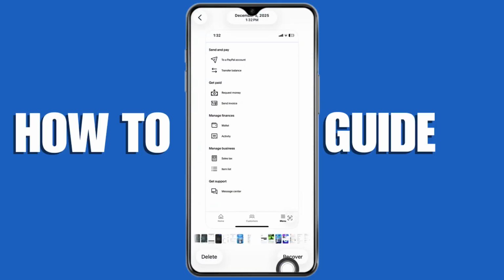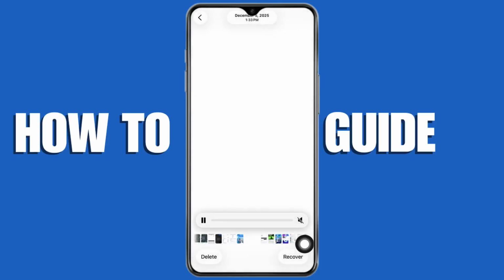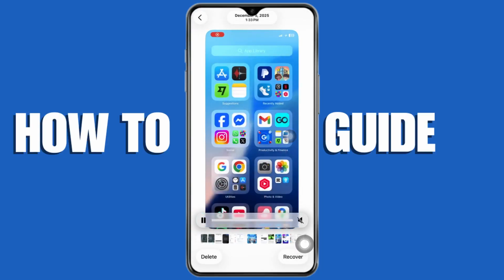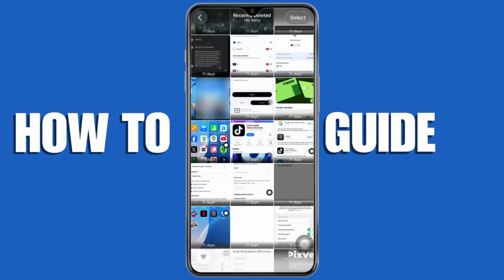How to Recover Deleted Photos in Google Photos - iPhone & Android (Easy Guide)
Learn how to recover deleted photos in Google Photos on iPhone and Android in just minutes. This guide shows the easiest way to recover deleted photos from Google Photos, restore images from the Google Photos trash, and fix issues when Google Photos deleted photos not showing. Whether you accidentally deleted pictures or lost photos after syncing, this tutorial explains Google Photos photo recovery, restore deleted photos on Android, and recover deleted photos on iPhone step by step using safe, built-in methods.